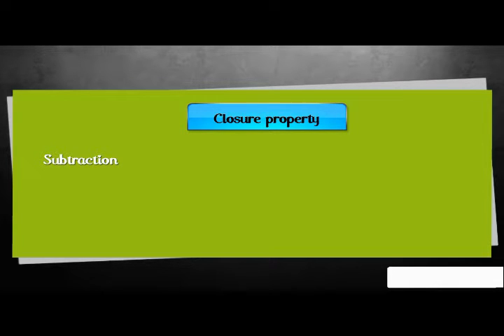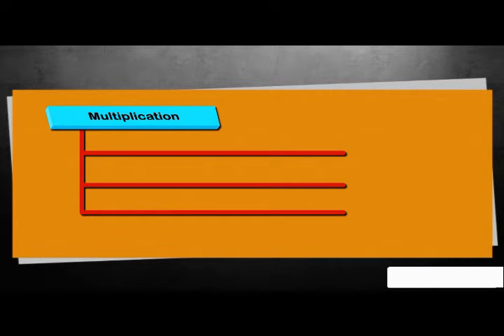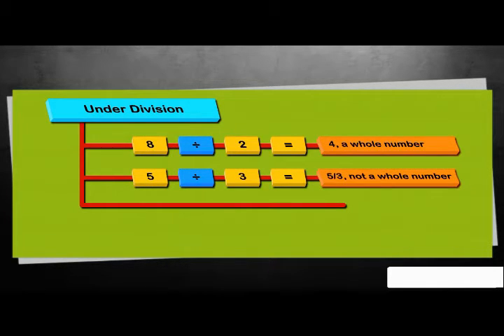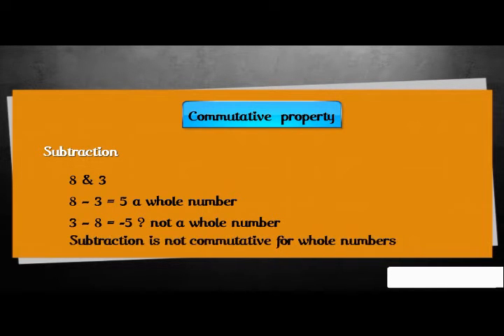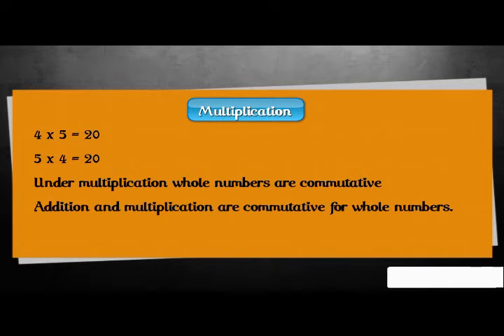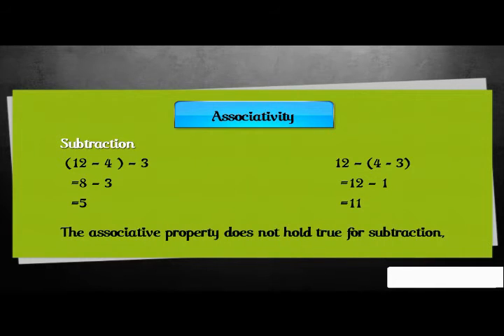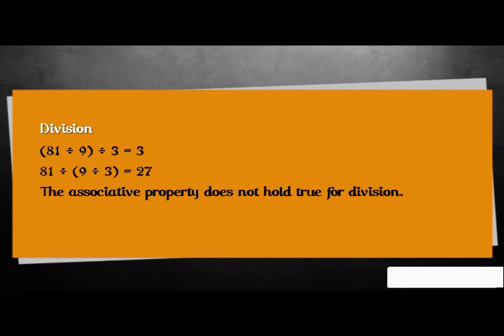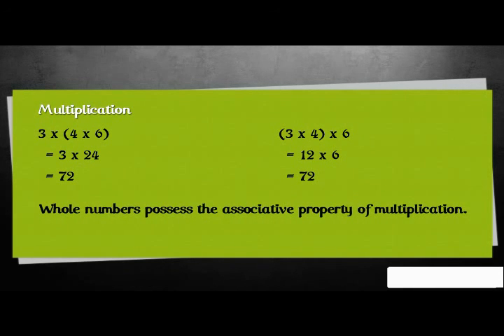Properties of whole numbers part 2